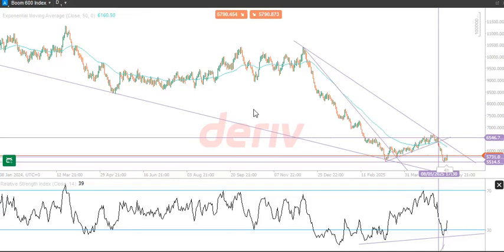boom 600 divergence, consolidation, manipulation stragegy trading 1